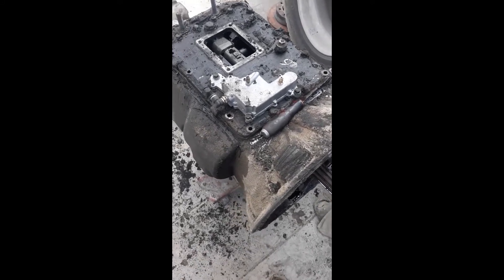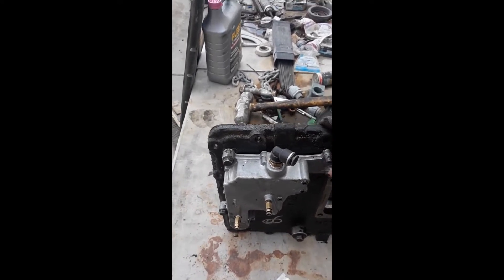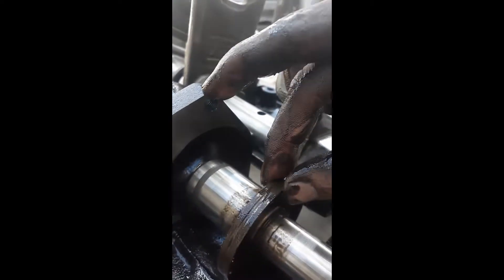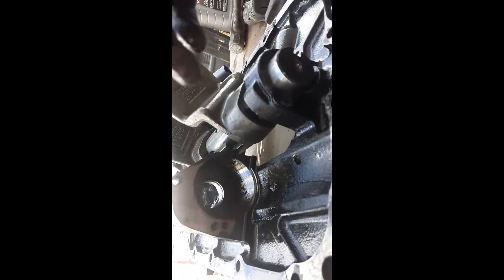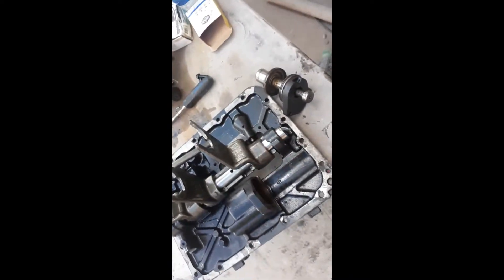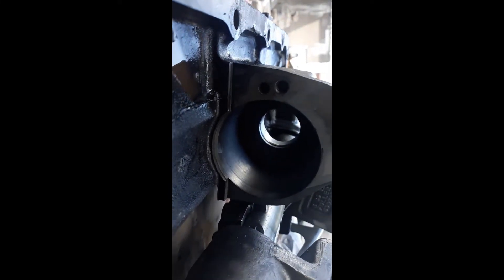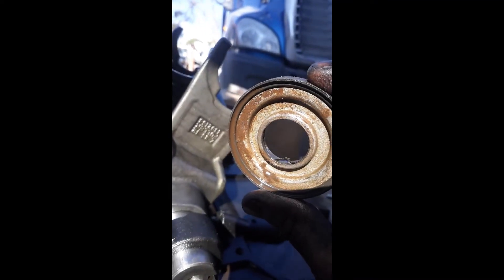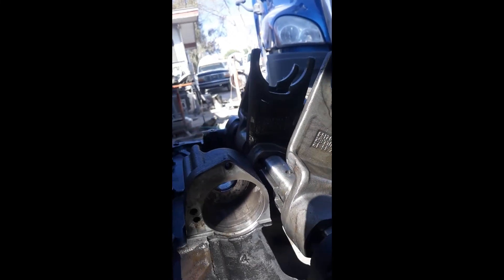Eaton fuller high range neutral air leak fix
Eaton fuller air leak in high range neutral. range piston replacement